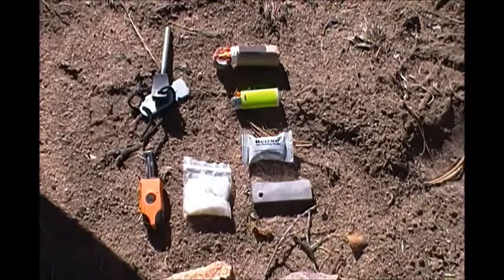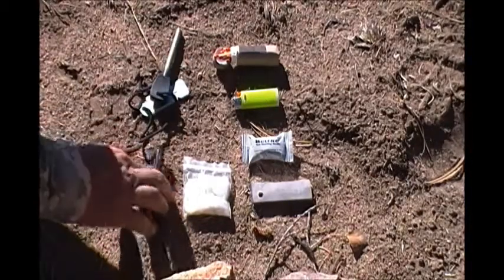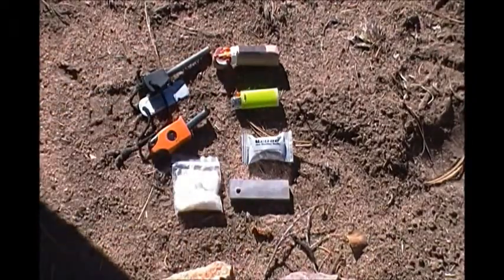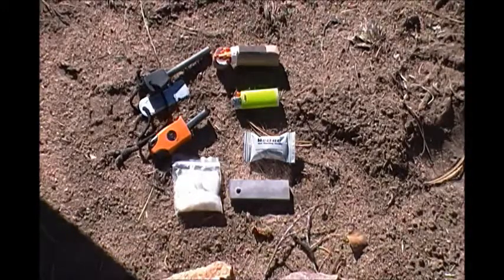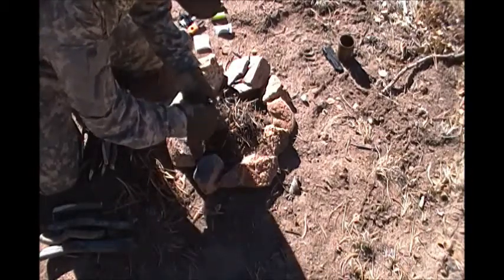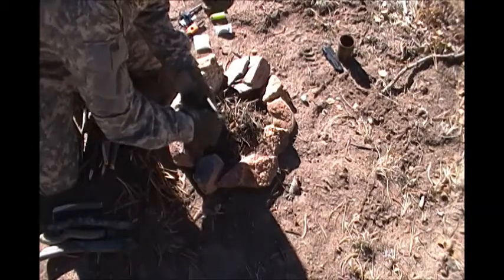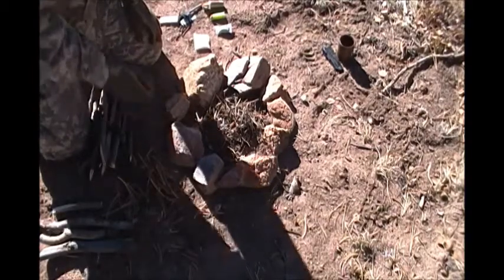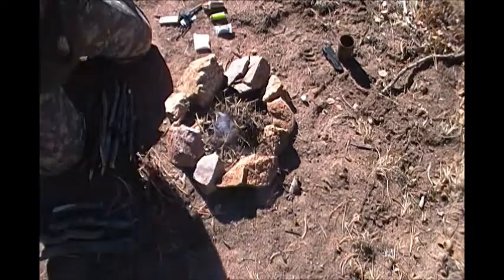Starting a fire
When your in a survival situation and the temperature drops having a fire can be the difference between your rescuers find you or find your corpse.